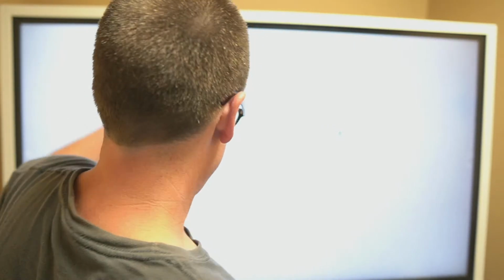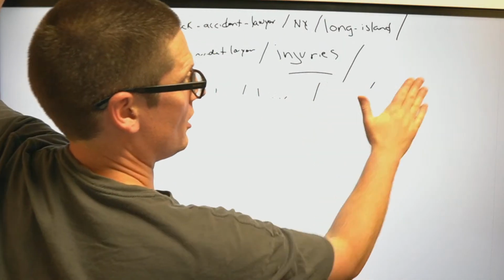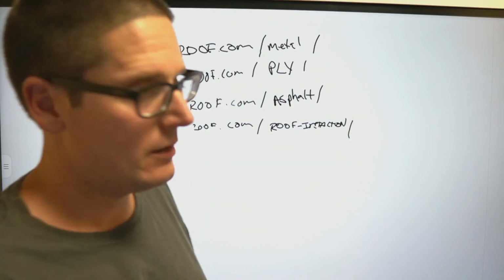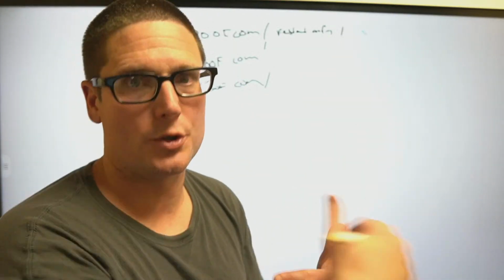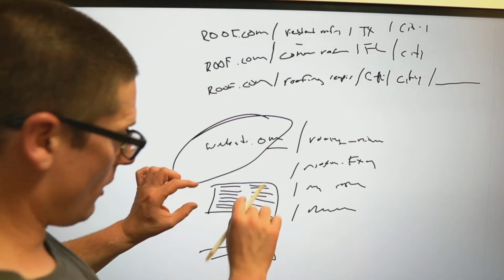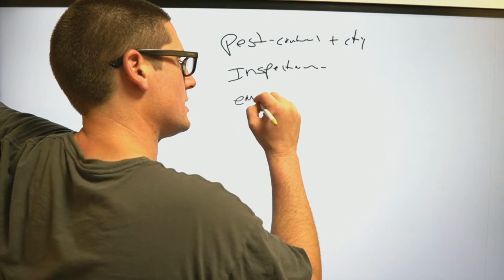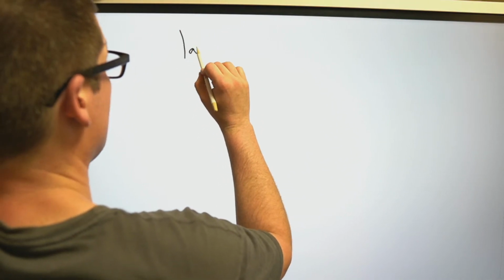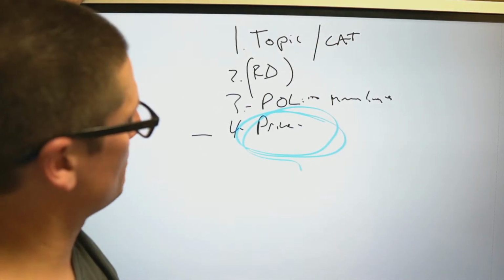How to Build Topical Authority in SEO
In this video what I'd like to go over is how you can start building your topical Authority in SEO. By building depth of concept that is exactly how you build your overall topical Authority on a specific topic. By rounding out each and every aspect of a topic this is how you are going to achieve topical Authority in your Niche or in your category. What this video will do is it will give you a clear and concise way of thinking about building out your silos and your topical Authority. If you have any questions related to search engine optimization SEO or how you can build your Authority for your business please feel free to go ahead and ask in the section below.

 Broad St
Tamaqua PA 18252